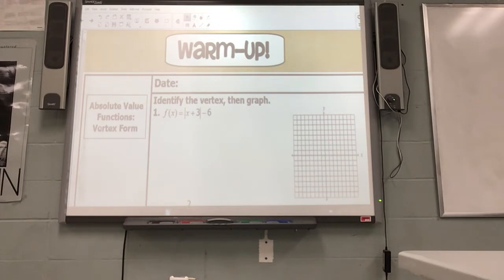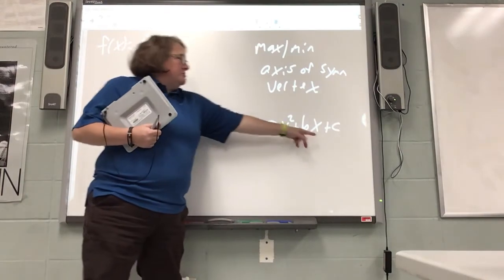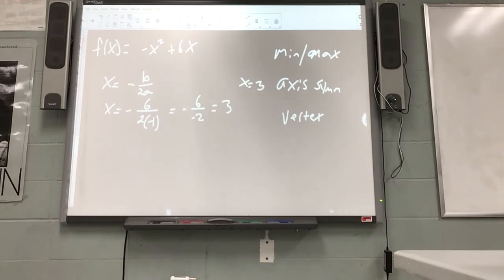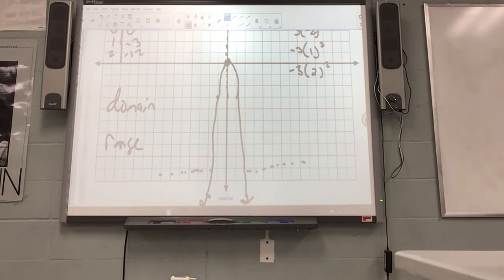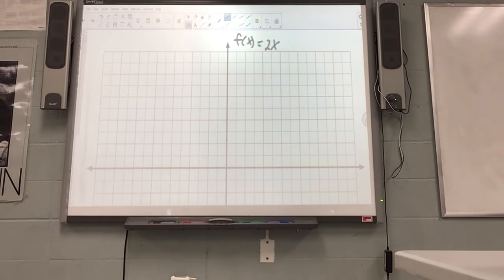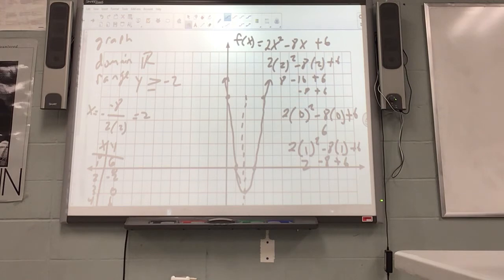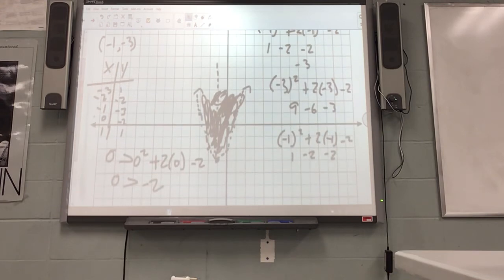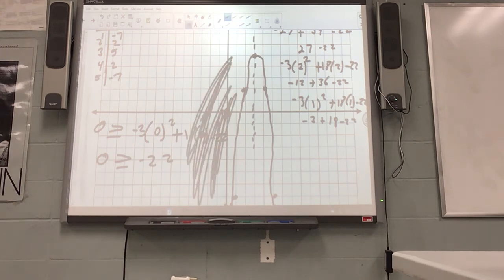11/1/21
Standard form of a quadratic